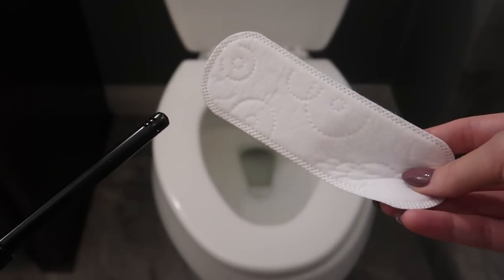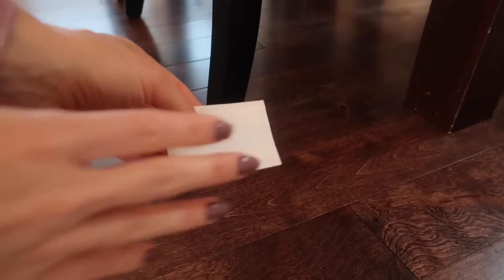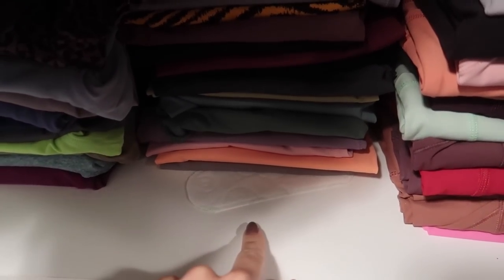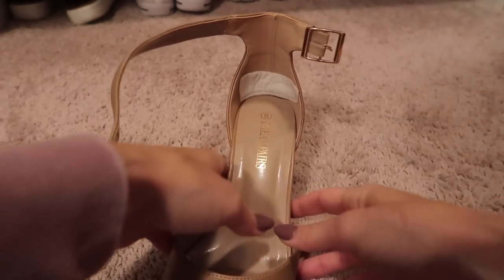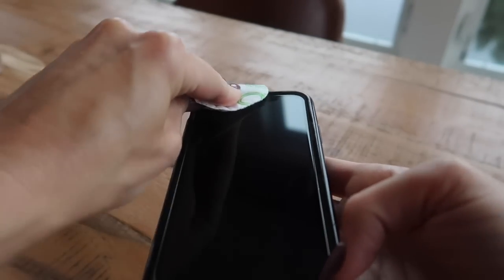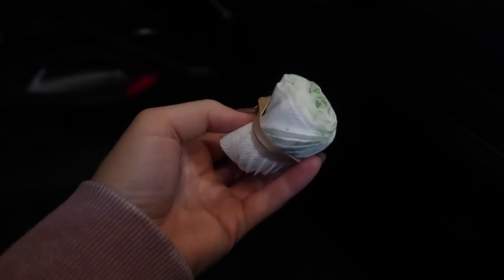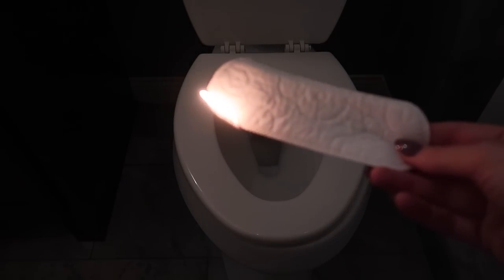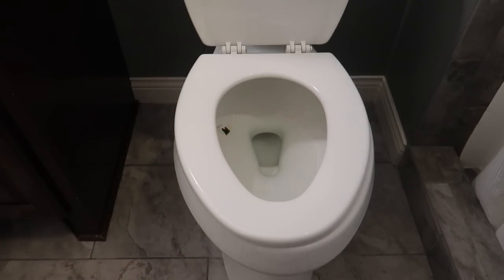THIS is why your DAD lit the panty liner on FIRE! 🔥 (ingenious trick)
Have YOU ever thought of lighting a panty liner on fire?  If not, you must try this clever and ingenious cleaning and life hack.